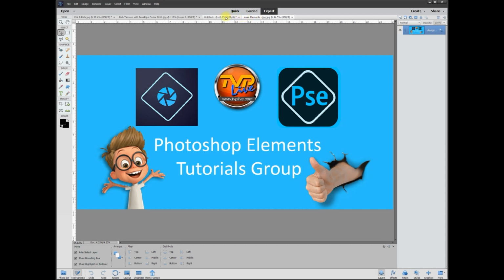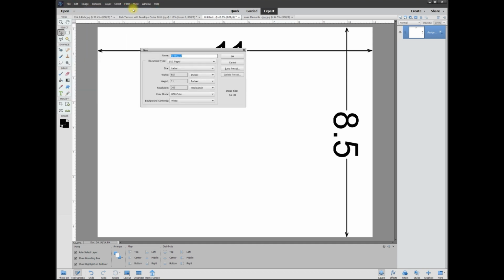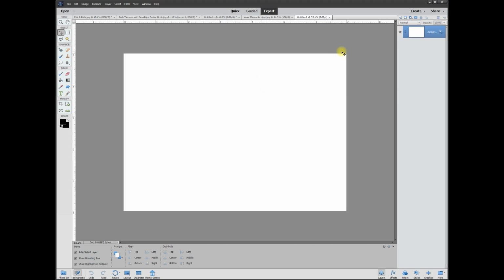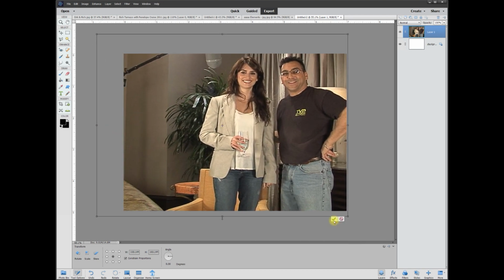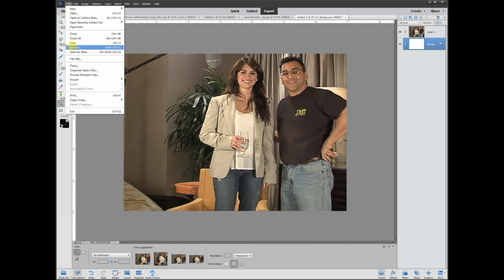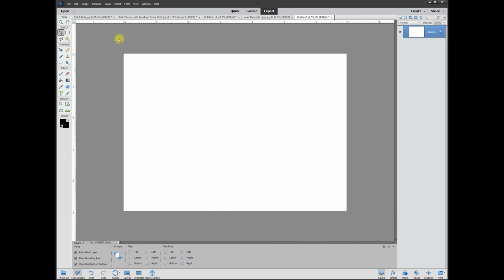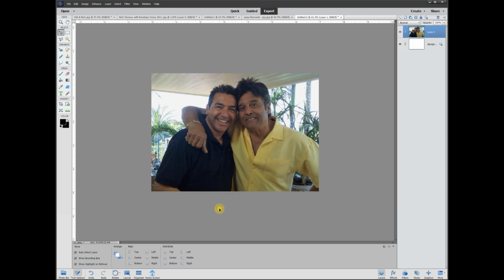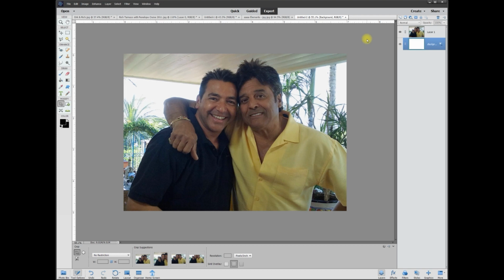Resize Imported Photos to Fit Your Desired Finish Size (Rich & Eric)